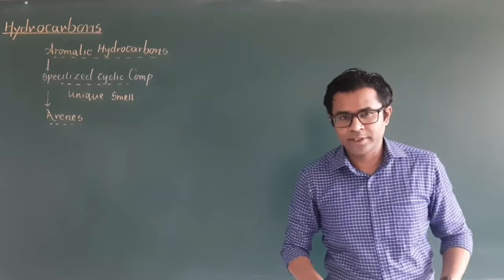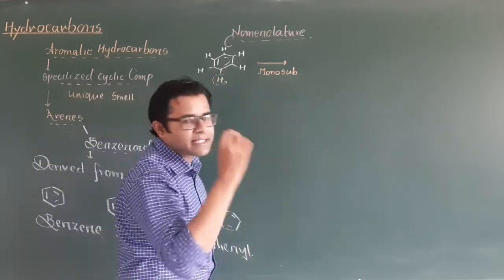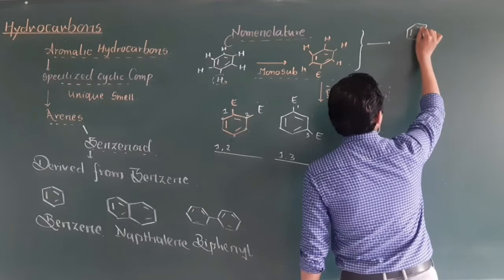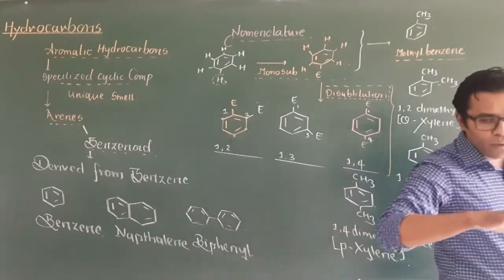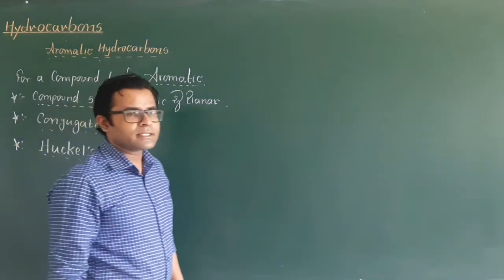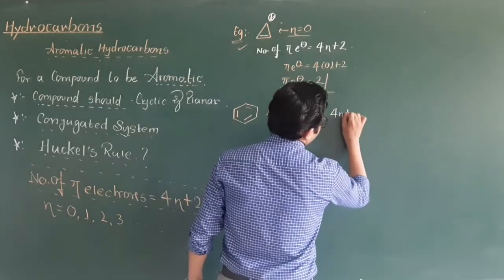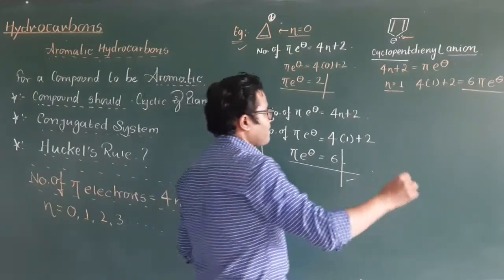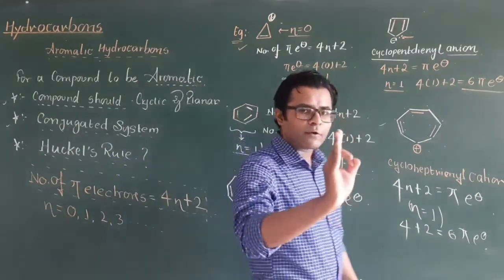Aromatic Hydrocarbons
In this video, we have discussed about Basics of Aromatic Hydrocarbons, Nomenclature.